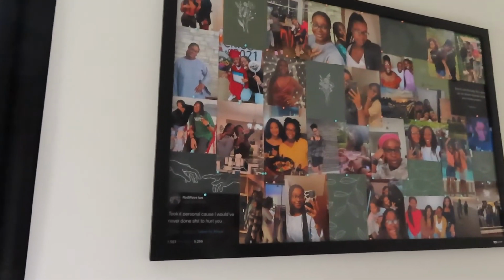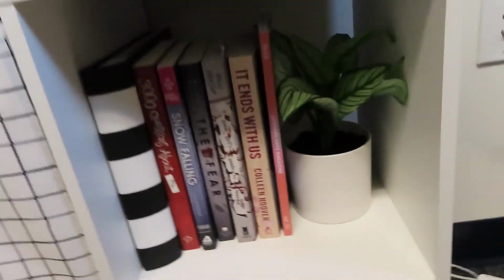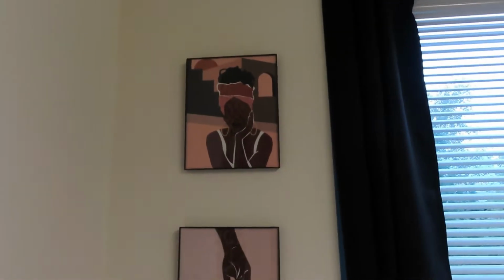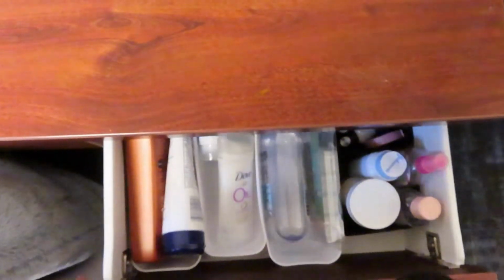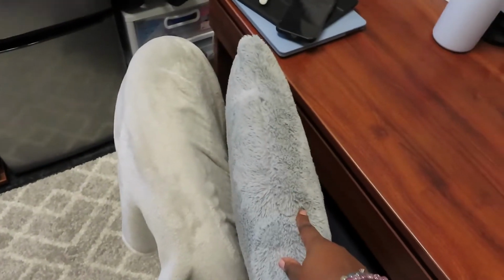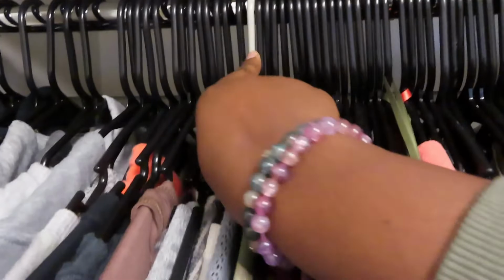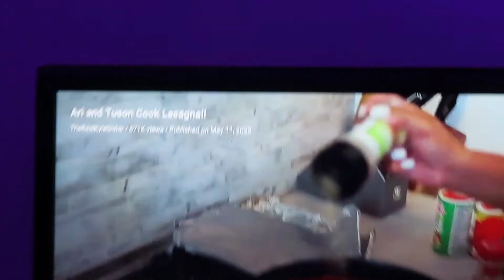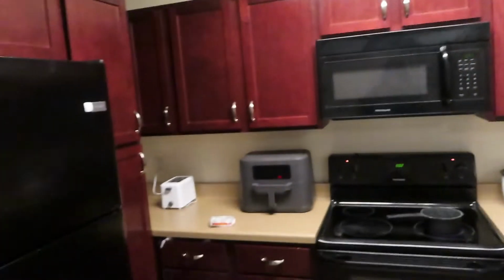COLLEGE DORM ROOM TOUR | UNC Charlotte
also don't be shy... comment some video ideas you would like to see.

I picked this video out just for YOU💫
★ College Move In Vlog | UNC Charlotte (freshman year) ★

and youtube music library